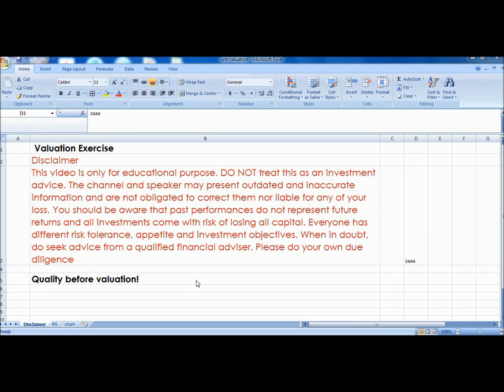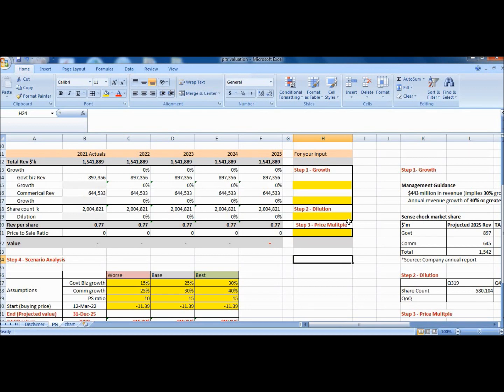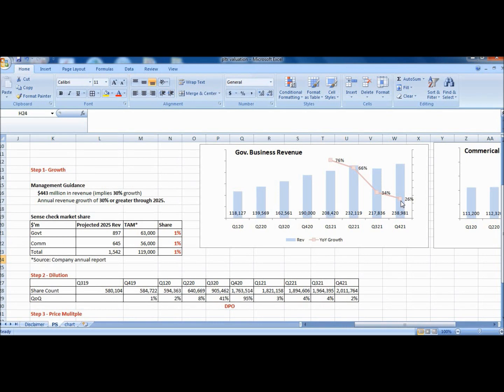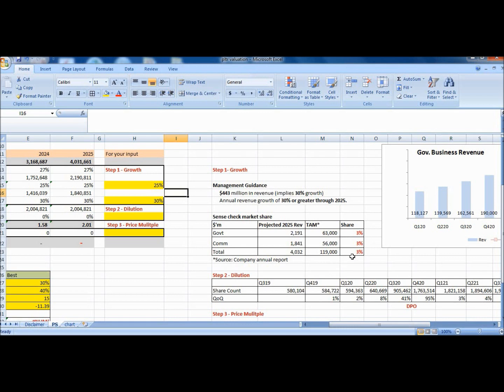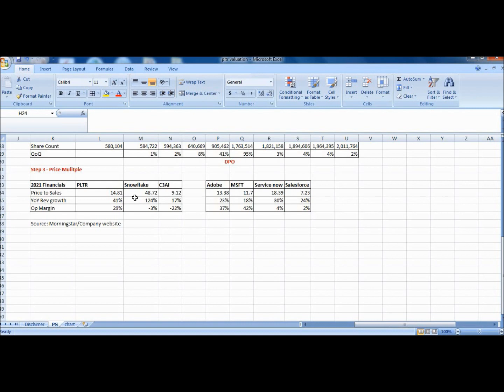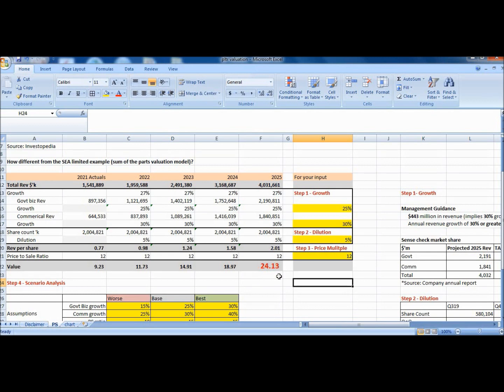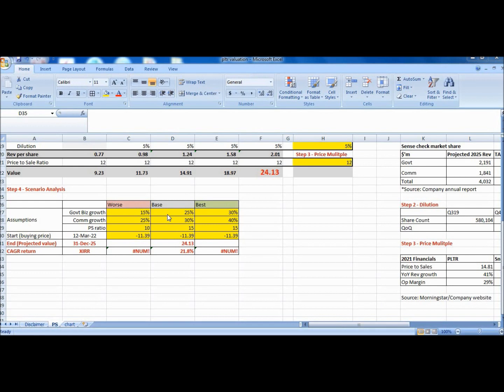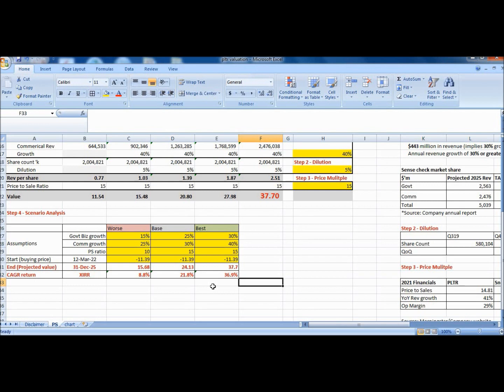Palantir (PLTR): Relative Valuation using Price to Sales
NOTE: THERE IS AN ERROR IN THE CALCULATION OF SHARE COUNT. THE MODEL IN THE VIDEO ASSUMES NO INCREASE IN NUMBER OF SHARES. THUS, THE PROJECTED VALUE AND CAGR ARE INACCURATE. PLEASE WORK OUT THE FIGURES INDEPENDENTLY.